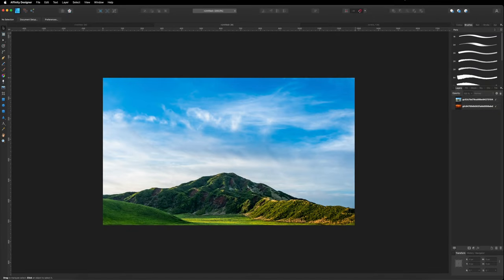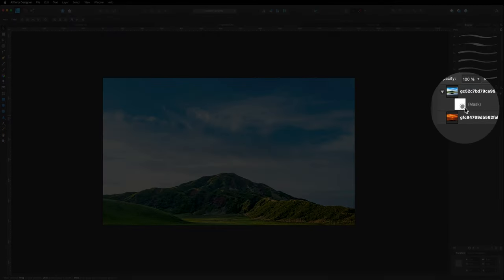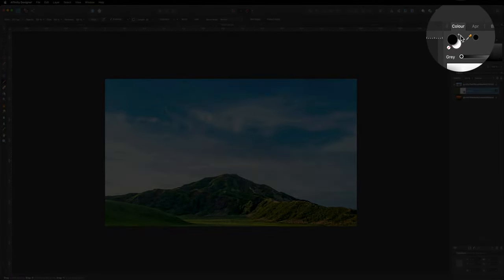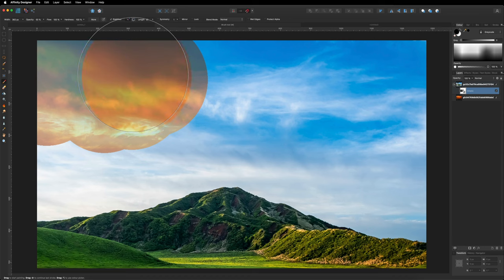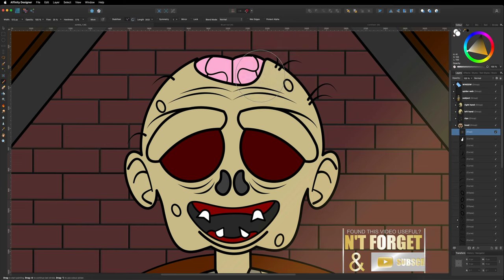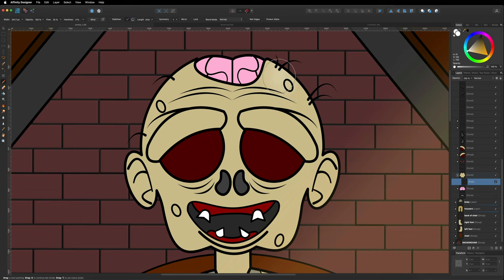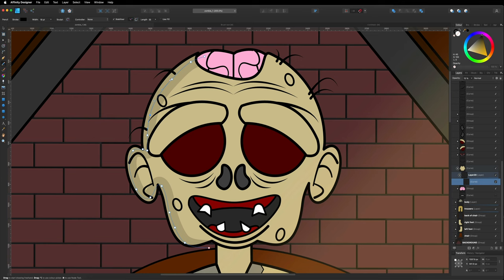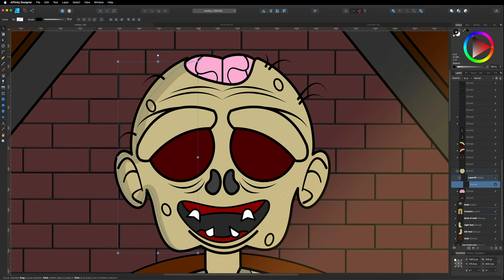Using The Paint Brush Tool in Affinity Designer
In this Using The Paint Brush Tool in Affinity Designer tutorial, I will show you how to use the paint brush tool to achieve some great blending effects and show a brief introduction to the symmetry tool before moving on to talk about creating highlights and shadows with digital art. I will also teach you the differences between using a pixel-based paint brush tool and a vector brush. these are just a few examples of what you can create with the paint brush tool, and everything you need to know to get started.

If you liked this Using The Paint Brush Tool video and you're new to Affinity Designer and want to learn some amazing tricks and techniques. . .